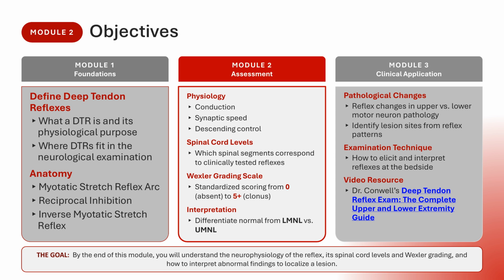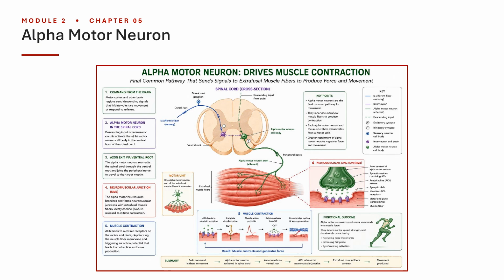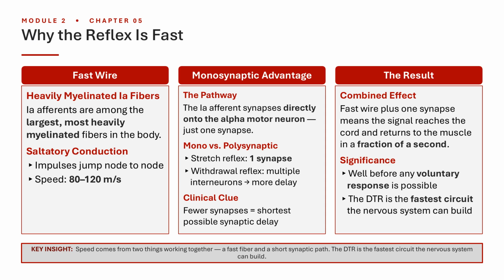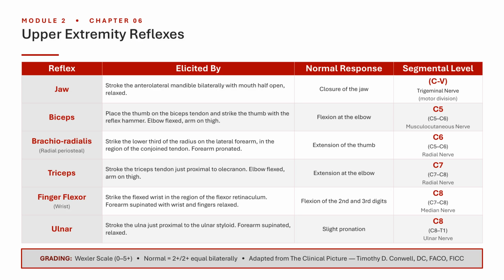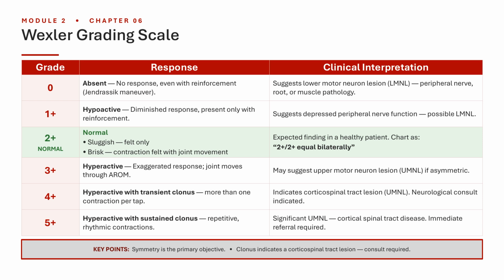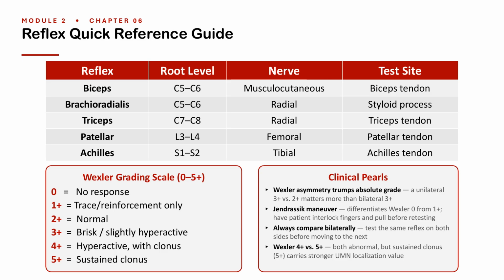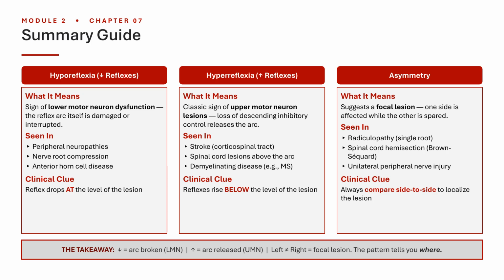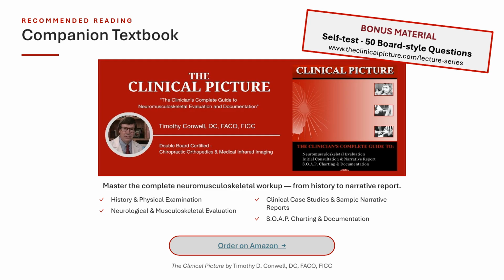Deep Tendon Reflexes: How to Test, Grade & Interpret Normal and Abnormal Reflexes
Deep Tendon Reflexes: How to Test, Grade and Interpret Normal and Abnormal Reflexes

Learn how to perform, grade, and interpret deep tendon reflexes (DTRs) during the neurological examination. In Module 2 of this three-part clinical neurology series, Dr. Timothy Conwell explains the physiology behind the muscle stretch reflex, the correct clinical assessment of upper- and lower-extremity reflexes, and how abnormal findings help distinguish upper motor neuron (UMN) from lower motor neuron (LMN) dysfunction.

Building on the reflex-arc anatomy presented in Module 1, this lecture moves from neuroanatomy to bedside assessment. You will review the rapid conduction and synaptic events that produce the deep tendon reflex, the role of alpha and gamma motor neurons, descending control from the central nervous system, and the spinal nerve-root levels evaluated during routine reflex testing.

The lesson also demonstrates how to grade reflex responses using the Wexler 0–5+ reflex scale, with 2+ serving as the normal reference point, and how to interpret hyperreflexia, hyporeflexia, areflexia, clonus, asymmetry, the Babinski sign, and the Hoffmann sign. A practical step-by-step approach is provided for connecting an abnormal reflex finding with the most likely lesion location.

The five components of the reflex arc and where neurological lesions can interrupt it
The roles of the muscle spindle, Ia afferent fiber, alpha motor neuron, and gamma motor neuron
Why the monosynaptic stretch reflex produces such a rapid motor response
How descending motor pathways regulate spinal reflex activity
How loss of descending inhibition contributes to hyperreflexia and clonus
How to test the biceps, brachioradialis, triceps, patellar, and Achilles reflexes
The spinal nerve roots and peripheral nerves associated with each deep tendon reflex
How to use the Wexler reflex grading scale from 0 to 5+
How to distinguish normal reflexes from hyporeflexia, areflexia, and hyperreflexia
The characteristic reflex patterns of UMN versus LMN lesions
The clinical significance of the Babinski and Hoffmann signs
A systematic method for interpreting reflex asymmetry and localizing a neurological lesion

This lecture is designed for medical students, chiropractic students, physician assistant students, physical therapy students, residents, and clinicians preparing for board examinations or strengthening their bedside neurological examination skills.

Deep Tendon Reflexes Series:
Dr Timothy Conwell YouTube Channel
Module 1 — Reflex Arc, Stretch Reflex and Neuroanatomy
Module 2 — Reflex Testing, Grading and Interpretation
Module 3 — Clinical Application, UMN vs LMN and Lesion Localization

FREE BOARD-PREP SELF-TEST — 50 QUESTIONS

COMPANION TEXTBOOK
The Clinical Picture: Essentials of the Neuromusculoskeletal Exam — by Timothy D. Conwell, DC, FACO, FICC. The clinician's complete guide to the neuromusculoskeletal workup: history and physical examination, neurological and musculoskeletal evaluation, clinical case studies, sample narrative reports, and S.O.A.P. charting and documentation.

CHAPTERS
00:00  Introduction & Objectives
01:26  Lecture Roadmap
02:16  Chapter 5 — Neurophysiology & Modulation
02:48  The Five Components of the Reflex Arc
04:04  The Alpha Motor Neuron
06:55  The Gamma Motor Neuron
09:31  Alpha vs. Gamma Motor Neurons
10:52  Why the Reflex Is Fast
12:28  Descending Modulation
14:09  When Modulation Is Lost
15:52  Chapter 6 — Clinical Application
16:17  Upper Extremity Reflexes
17:42  Upper Extremity — High-Yield Chart
18:41  Lower Extremity Reflexes
20:00  Lower Extremity — High-Yield Chart
20:55  The Wexler Grading Scale
22:16  Wexler Scale — Clinical Key Points
23:49  Clinical Indications for Reflex Testing
25:12  UMN vs. LMN Lesions
27:11  Reflex Quick Reference Guide
28:38  Chapter 7 — Neuropathology
29:13  The Interpretation Algorithm
31:03  Summary Guide
32:42  Reflex Patterns & Exam Findings
34:24  Pathological Reflexes — Babinski & Hoffman
35:47  Companion Textbook & Resources

ABOUT
The Clinical Picture is a clinical neuroscience education channel by Dr. Timothy Conwell, DC, FACO, FICC — double board certified in chiropractic orthopedics and medical infrared imaging. New modules build a structured, exam-ready foundation in the neuromusculoskeletal examination.